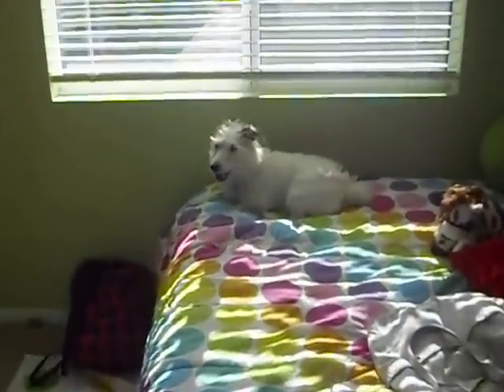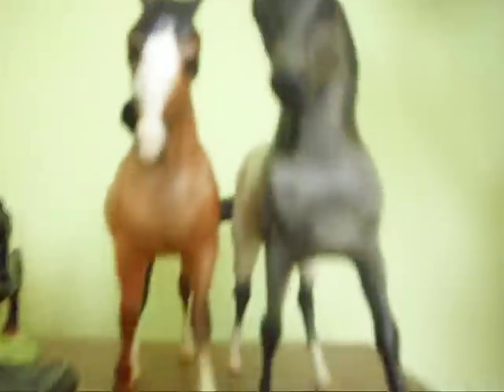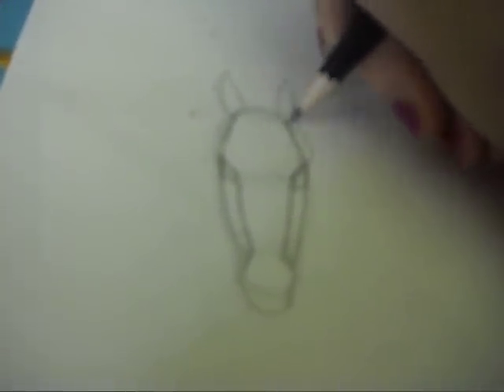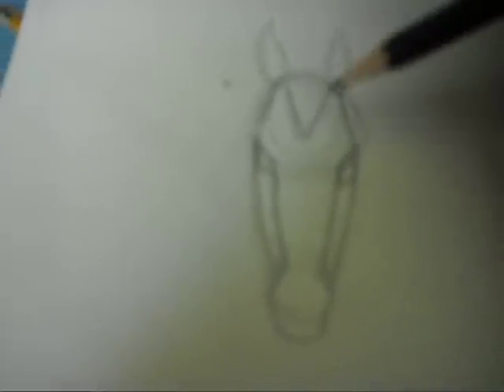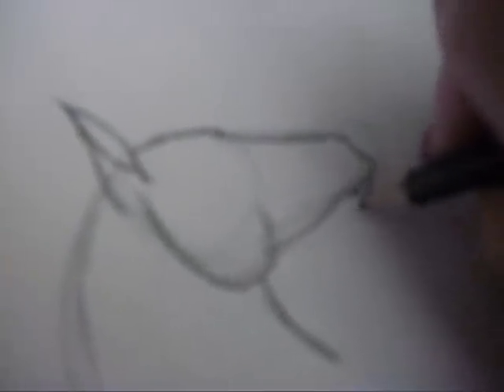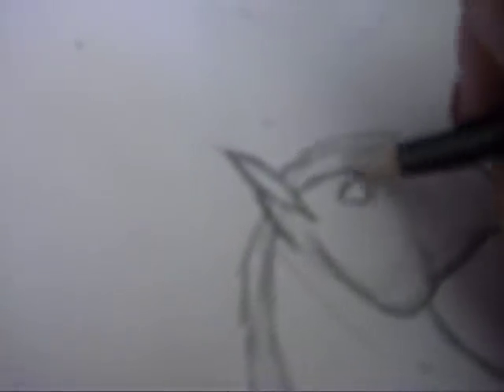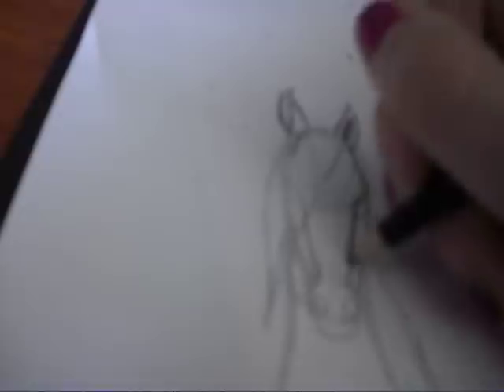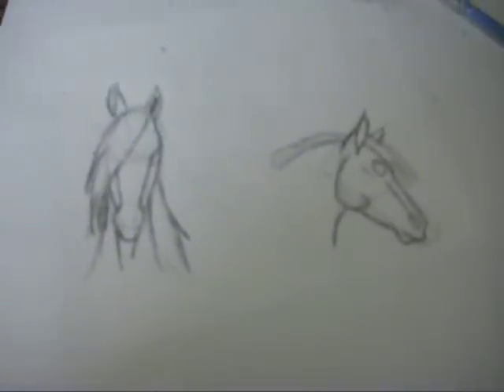Horse head shot kinda tuturial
This was a request...ya I didnt do to well. well heres just a lil out look on some heads i draw lol.

Dont critque me please.